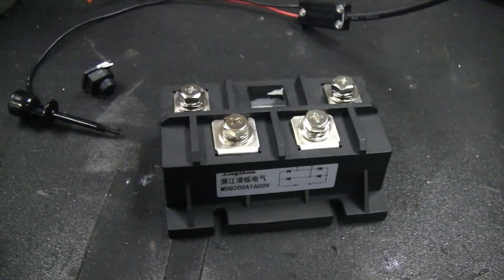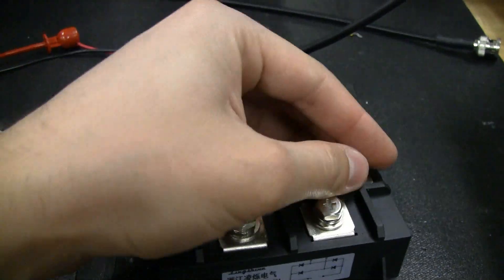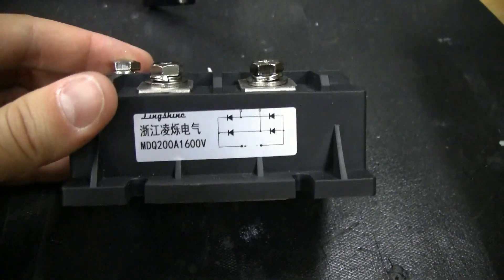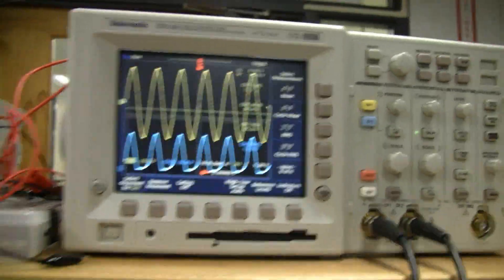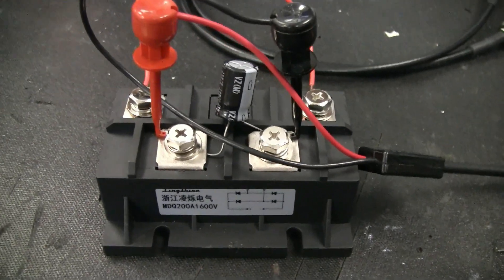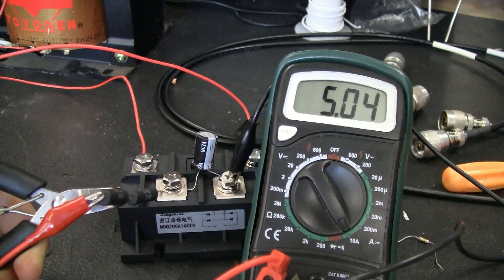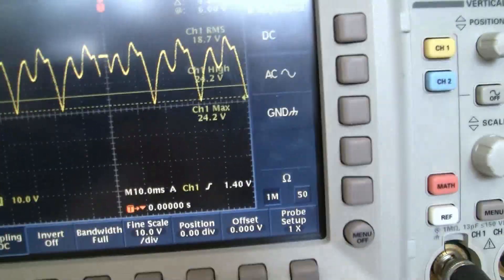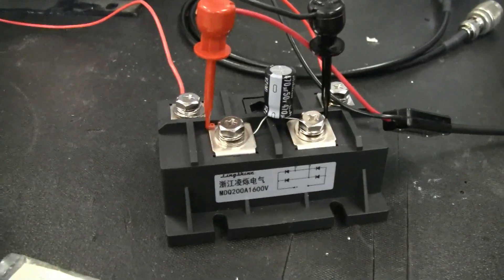Testing a Cheap, High-Power Full Bridge Rectifier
Some quick and fun tests of a cheap power rectifier.